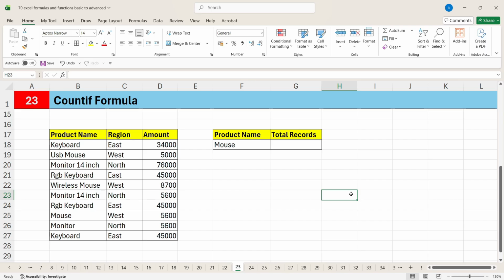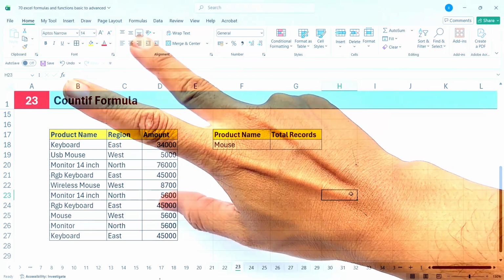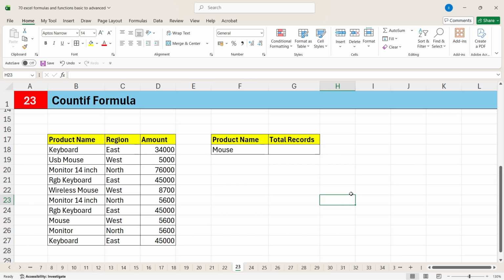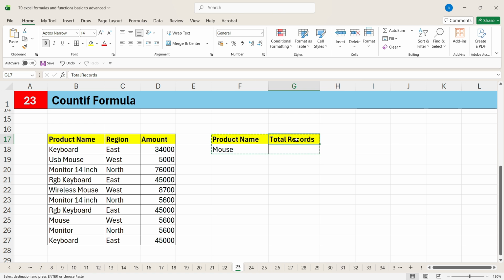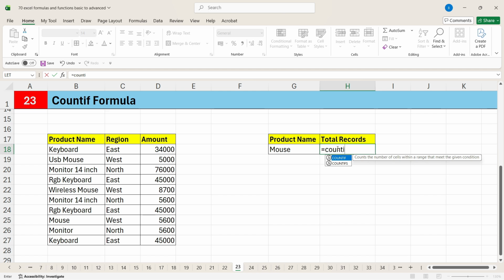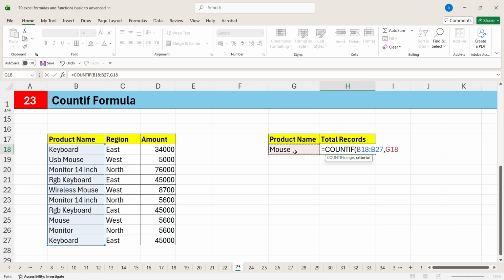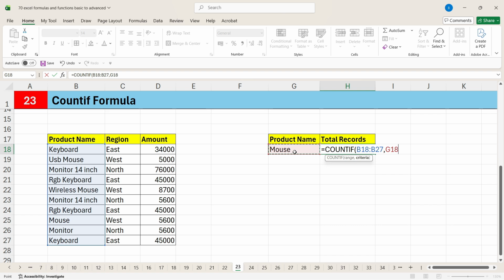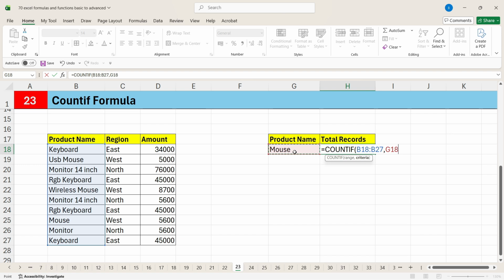Excel COUNTIF Function Tutorial for Beginners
Learn how to use the COUNTIF function in Microsoft Excel in this beginner-friendly step-by-step tutorial.

In this video, you will understand:

• What COUNTIF is in Excel
• COUNTIF formula syntax explained
• Real-life examples for practice
• Common mistakes and tips
• How professionals use COUNTIF in office work

COUNTIF is one of the most important Excel formulas used in data analysis, accounting, business reports, and office jobs.
If you want to improve your Excel skills for career growth, this tutorial is perfect for you.